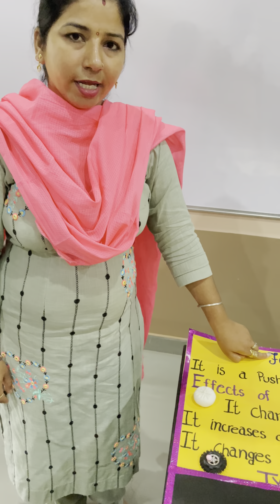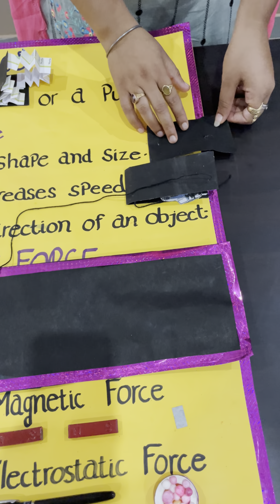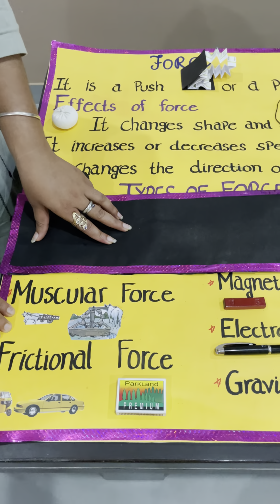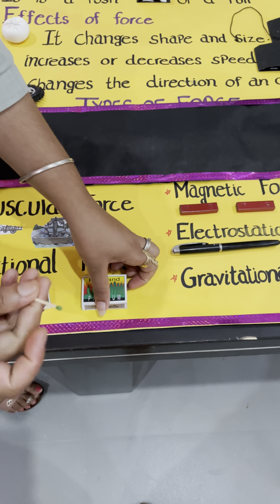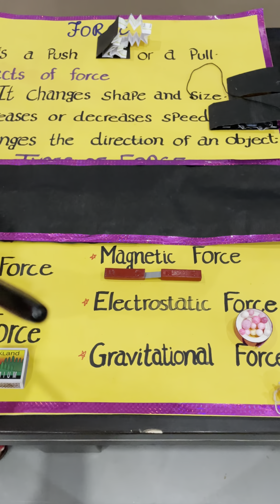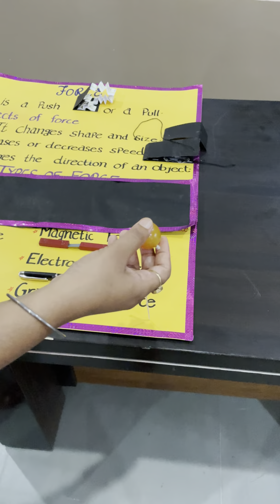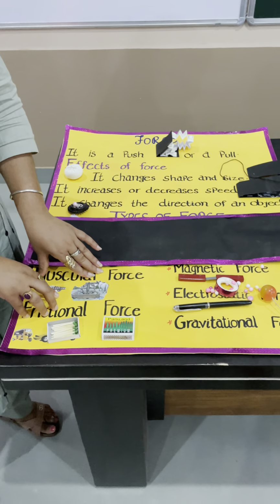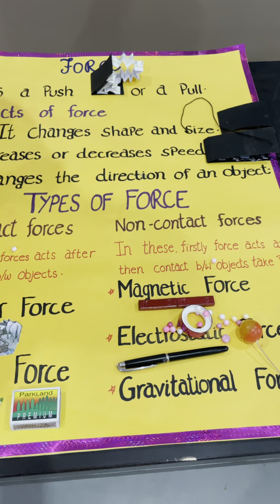Force,effects and types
sonia sharma